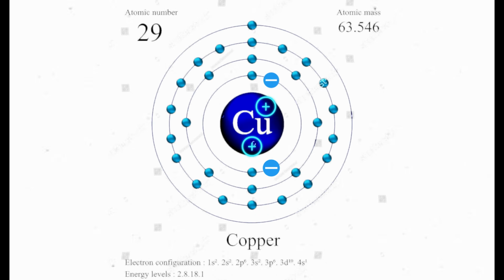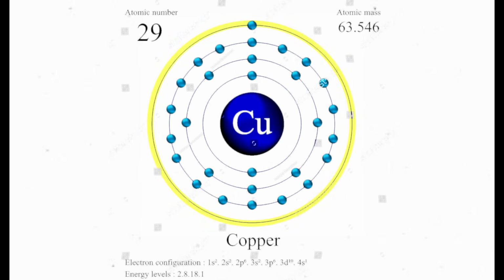What Is Voltage and Why Does It Create Current?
What is electricity? How do electrons move? Why is copper used? A simple explanation with analogies on how AC and DC electric currents work.

00:00 Why Is Copper Used in Wires?
00:48 When Voltage is Applied
01:14 DC Current & Why Wires Heat Up
01:49 DC Current Analogy
03:36 AC Current & Analogy
05:22 Frequency